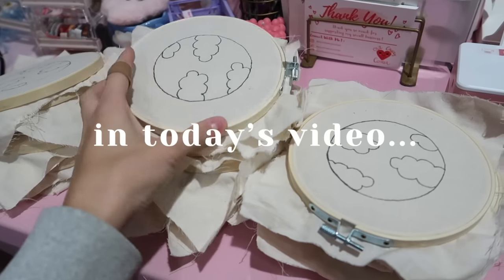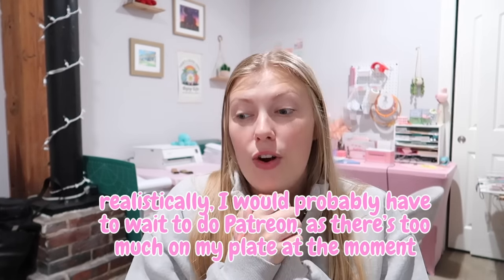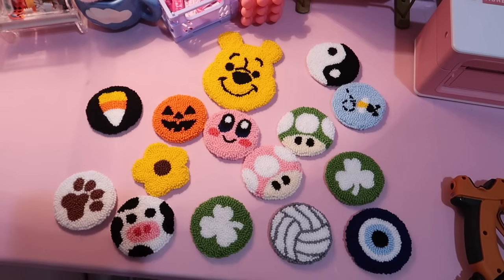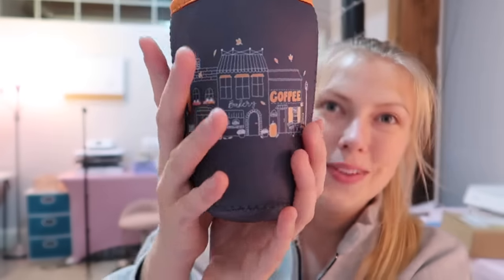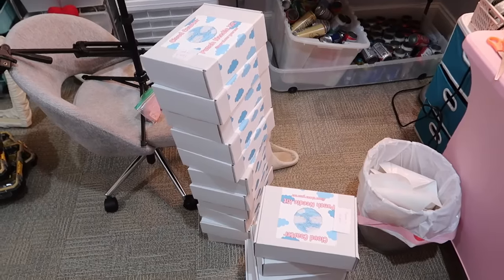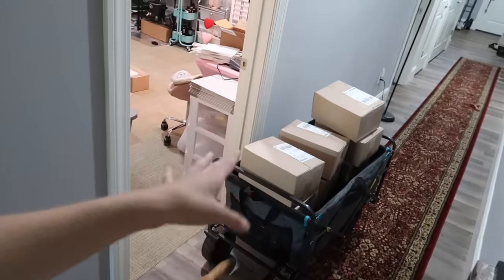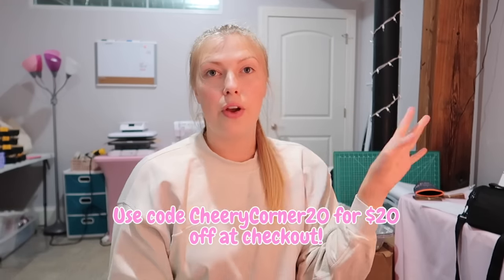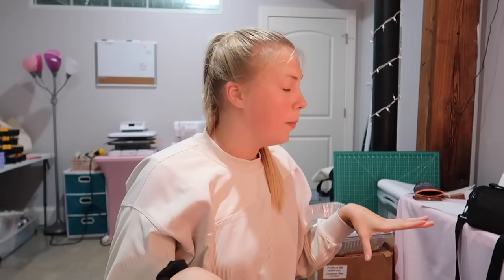Pulling out of a market // WEEK IN THE LIFE OF A SMALL BUSINESS OWNER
Sorry for my low energy in this vlog...it was a stressful week!

New Products!

Turtle Pins
Location Sticker

Our Cheery Corner
United States